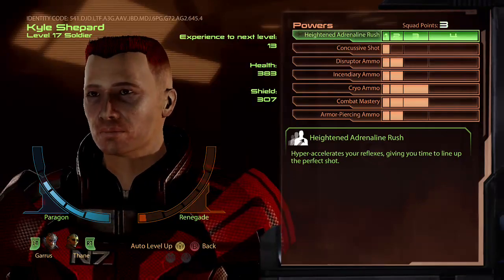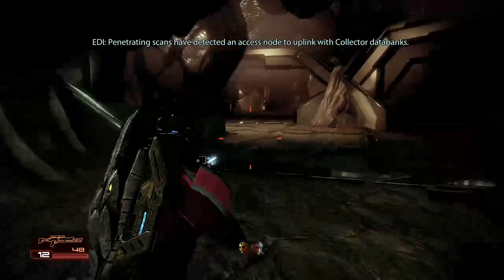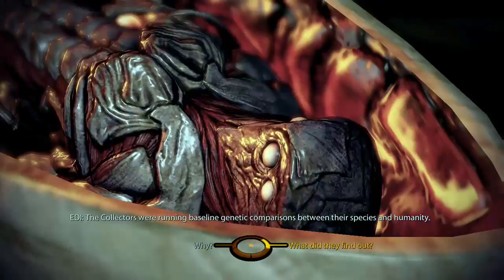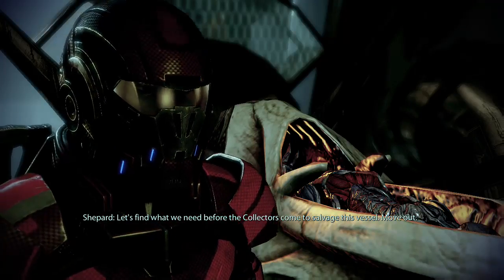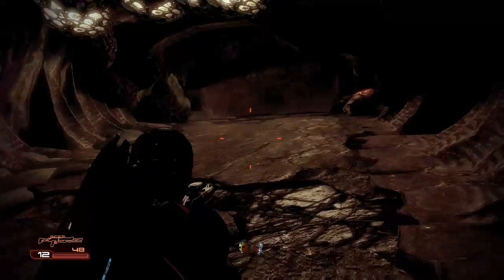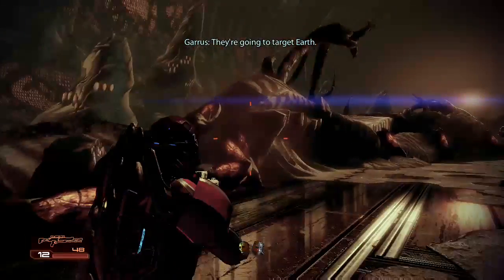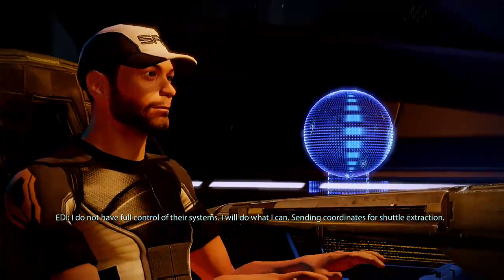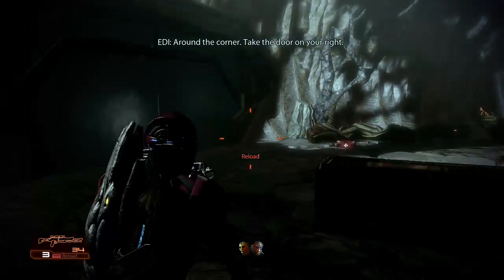[Let's Play] Mass Effect 2 |Part 66